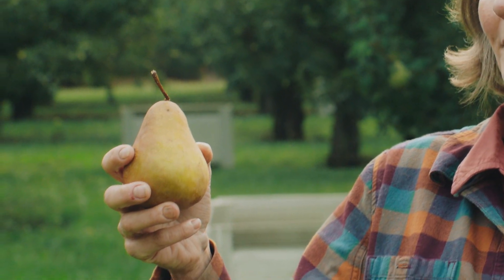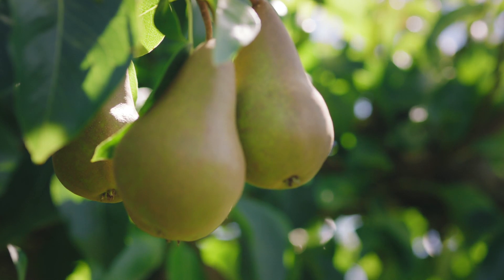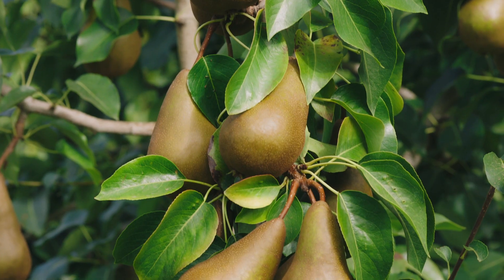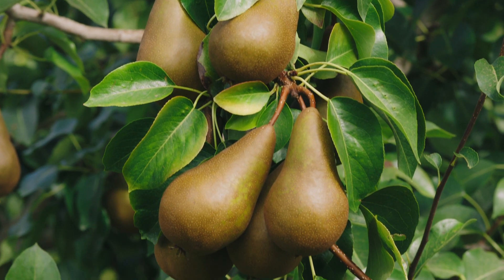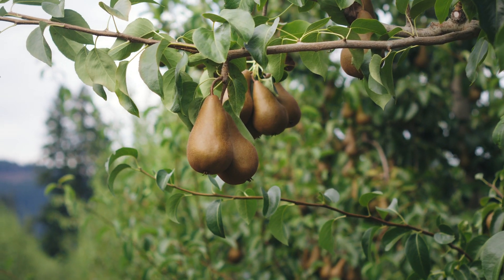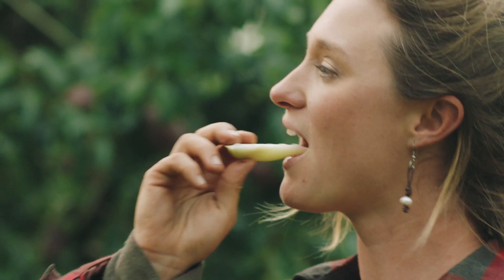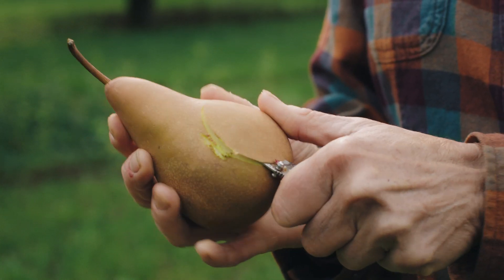Pear Growers Describe the Bosc Pear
Bosc pears are known for their crunch and their sweetness, and they are a favorite of Northwest pear growers.